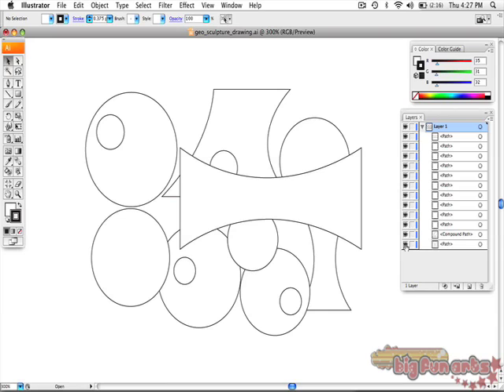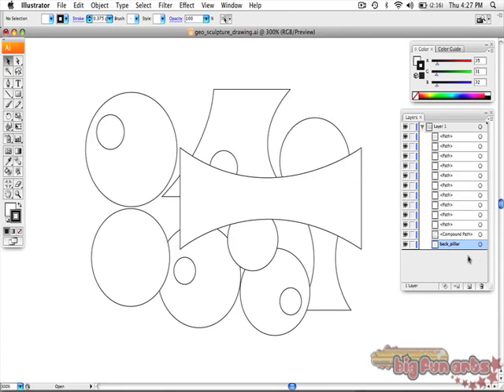5 organizing bfa vids